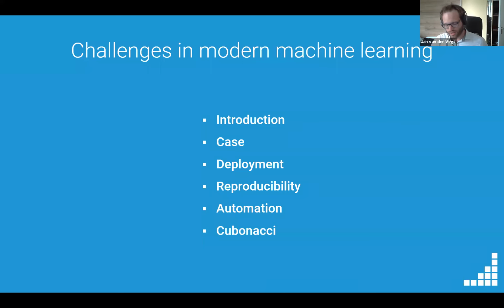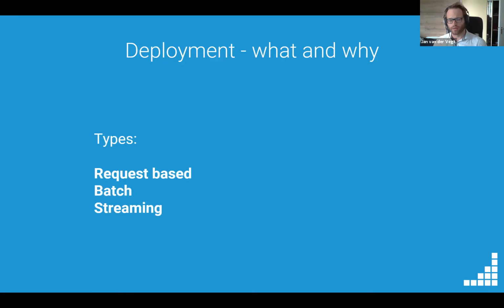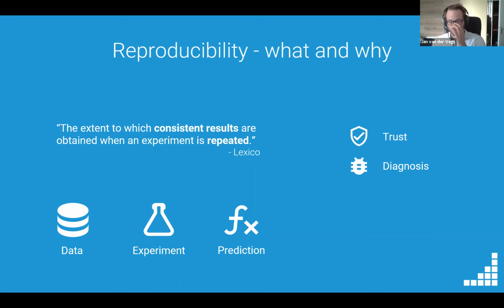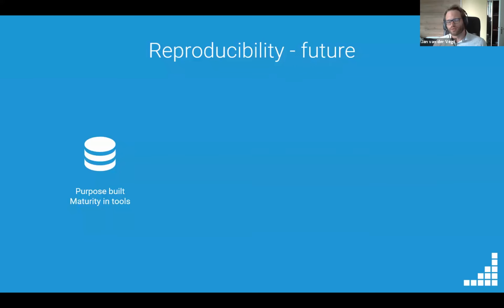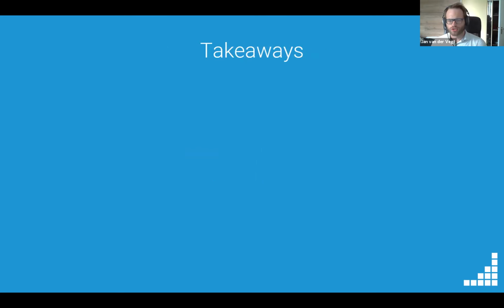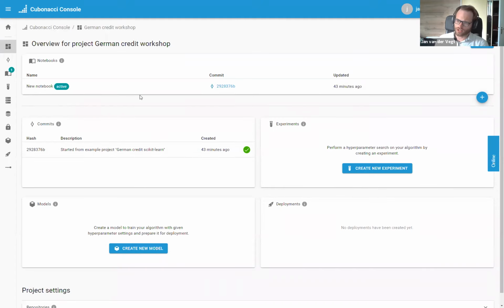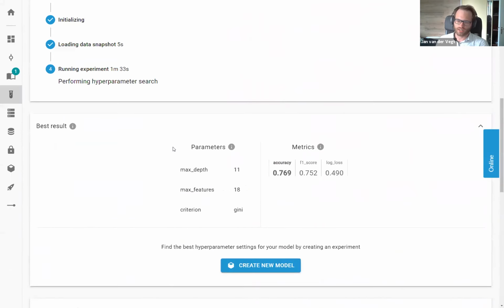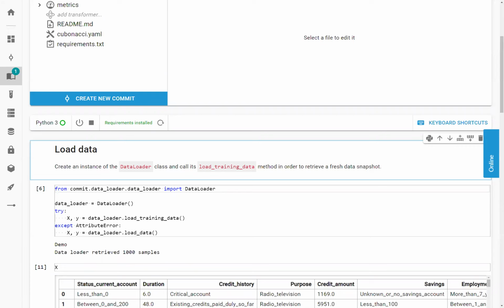MLOps Cubonacci workshop